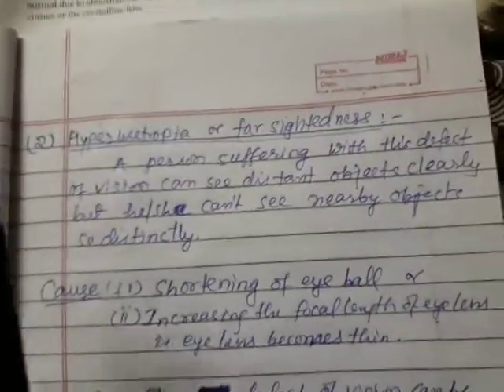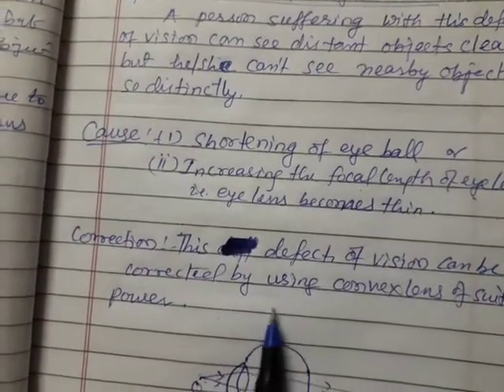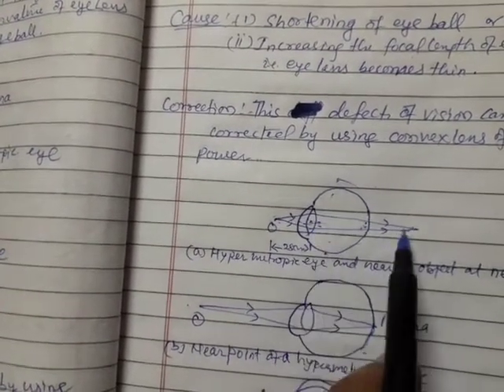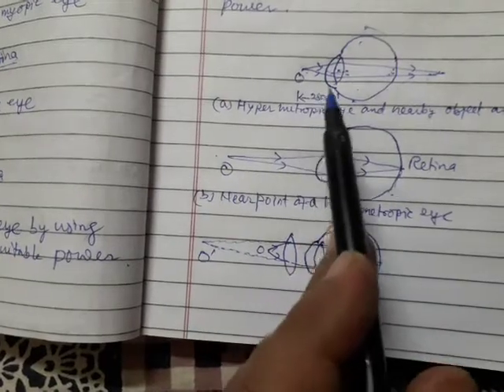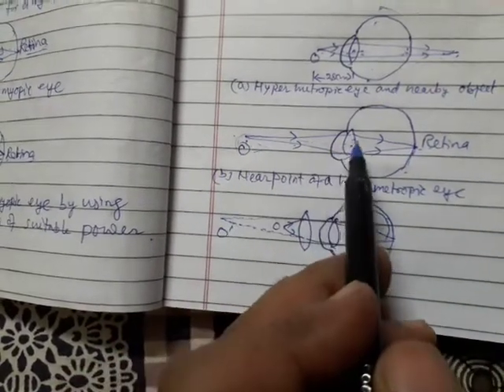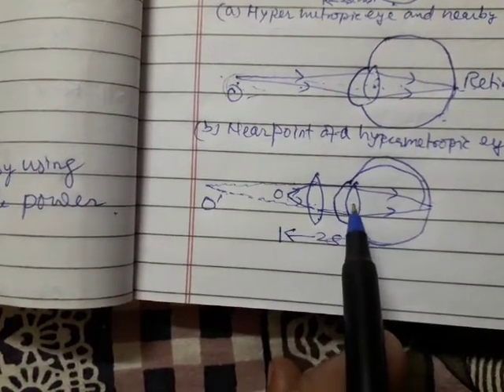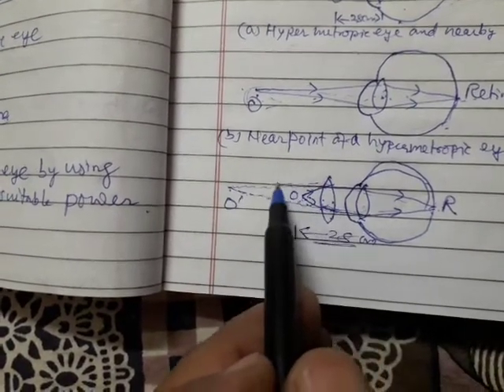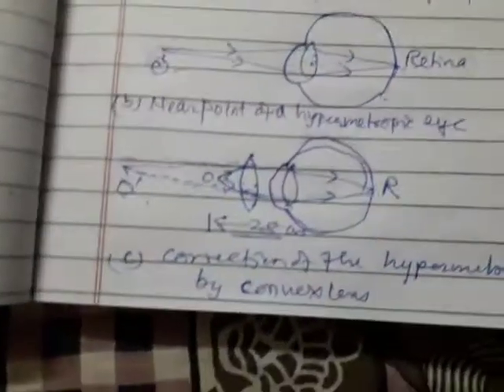Hypermetropia PHYSICS Class-X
By D.Singh